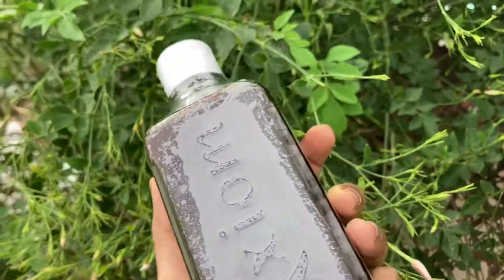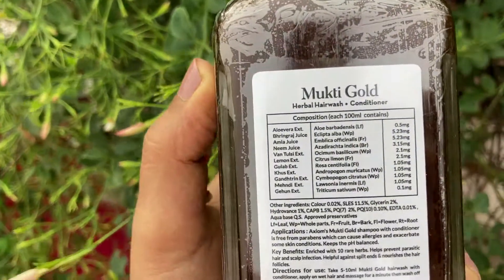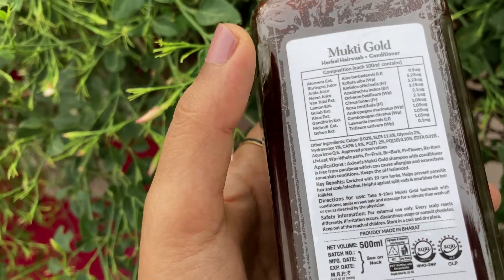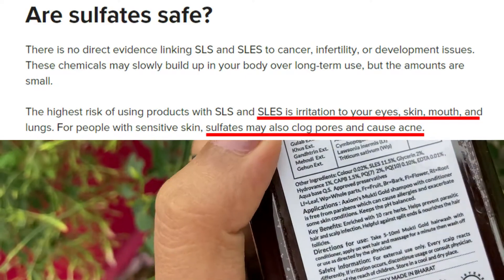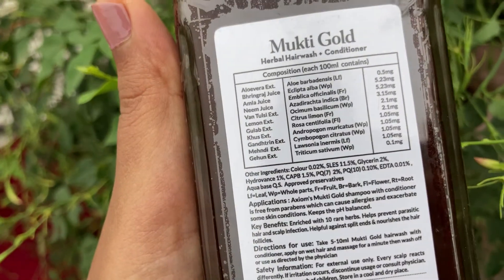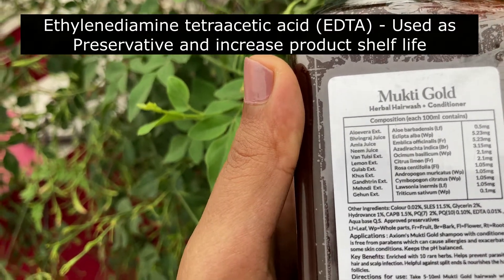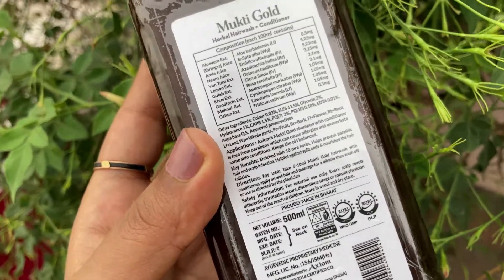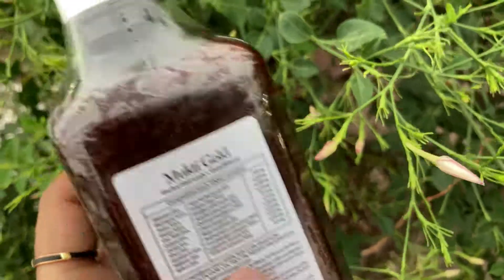Axiom Mukti Gold Herbal Hairwash Shampoo Review in Tamil | Contains SLES, Color & Preservatives ⚠️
Welcome to Elegance crush to pick out the right product based on ingredients. We suggest and you decide. This video is created to create awareness in beauty products and I am not against any product.

Product Claims
Mukti Gold Hairwash is a herbal shampoo that strengthens the hair while leaving it soft and bouncy. It has a cell repair formula, which repairs the hair quality and helps in rescuing the hair roots. It helps in maintaining long, lovely and strong hair. It is very effective in controlling dandruff if used with Mukti Gold Juice Oil for Hair

TRUTH BEHIND
The product contains harmful chemicals
1. SLES (Sodium Laureth Sulphate) 11.5 % which is a used as a foaming agent and cause irritation to skin and eyes. SLES will completely strip out natural oil from our scalp which makes our hair dry.

2. Hydrovance (also known as Hydroxyethyl urea) - Used as a moisturizer but can cause skin irritation

3. CAPB (Cocamidopropyl betaine) - Used as foam booster but cause skin allergies like irritation, redness, and itching

4. PQ(7) and PQ(10) - Know as PolyQuaternium is used as a conditioning agent in this shampoo, prone to cause irritation for sensitive skin people

5. EDTA - EthyleneDiamine tetraacetic acid is used to maintain product shelf life, maintain the fragrance and prevent rancidity and a foaming agent too

Approved preservatives - Product is lacking transparency. They have not mentioned the preservatives list

When the market is loaded with tons of harsh chemicals in beauty products it is time to learn ingredients. Learn it and choose wisely to pamper your skin and hair

Regards,
Elegance Crush